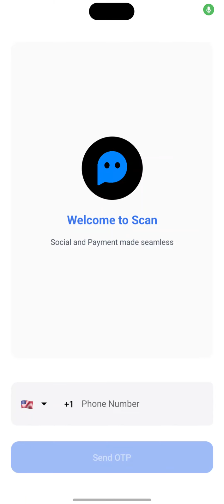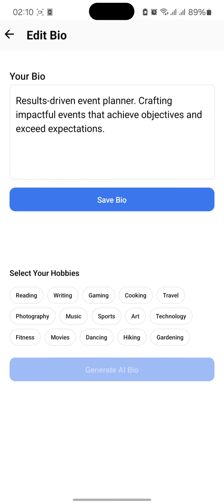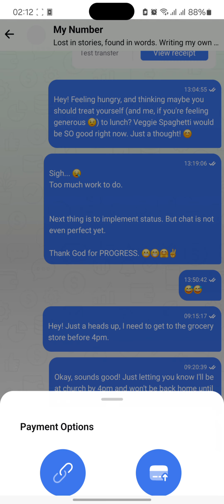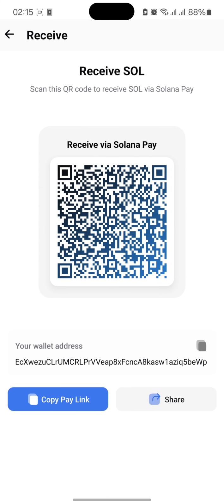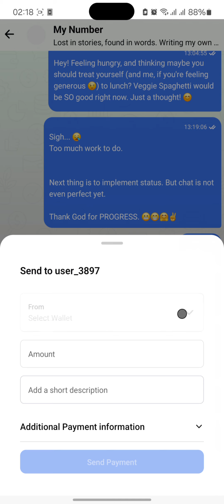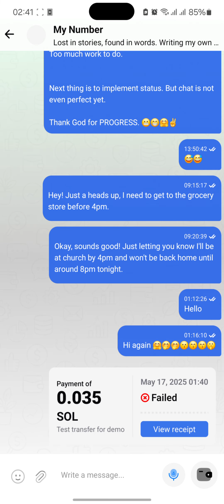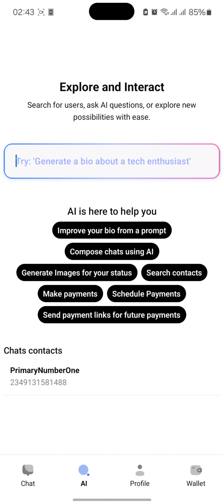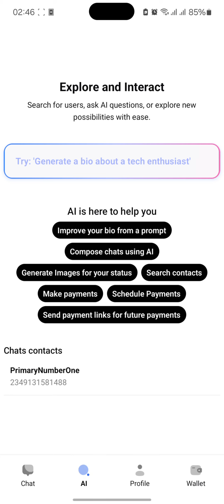Solana Breakout hackathon project - SCAN Demo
Scan is a Web3-native messaging and DeFi mobile app built on Solana. It combines encrypted, phone-verified chat with a non-custodial wallet that supports SOL, SPL tokens, Solana Pay, and real-time AI-based transaction risk analysis.
- Users can sync contacts, chat securely,
- manage tokens,
- engage an AI that's built into the core of the APp that works as an AI agent for both chat and payment.
- all from a sleek Expo-powered interface.

We couldn't deploy the dapp to the solana dapp store before the time for the hackathon elapsed. But we believe that what we are building is capable of revolutionizing Finance around the world, by bringing the power of blockchain to the one thing that unifies people which is our chat applications.

Your social life will not be missed on this platform and you also get the best of the power of blockchain technology.